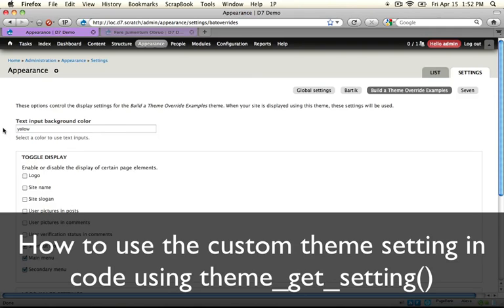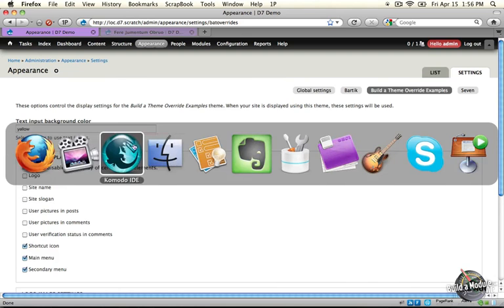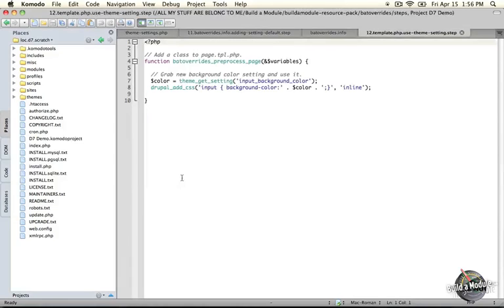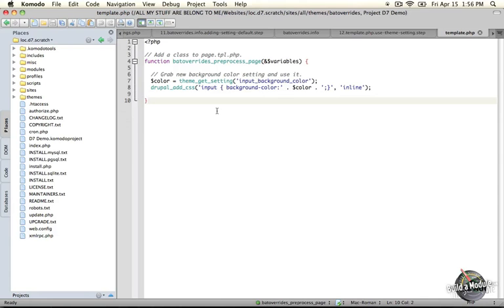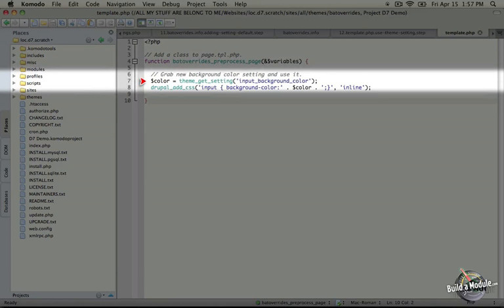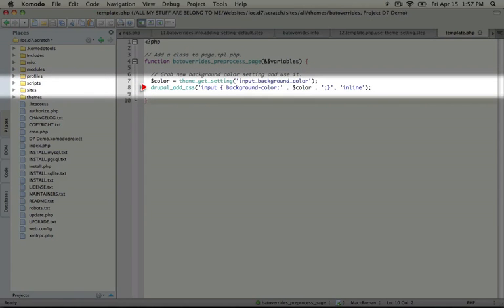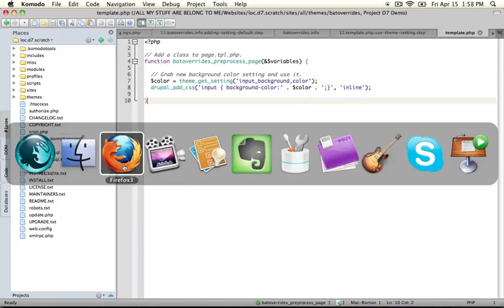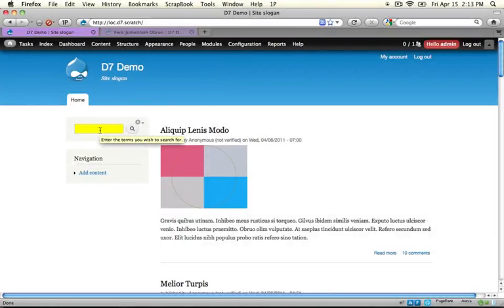How to Work With Drupal Theme Settings 05